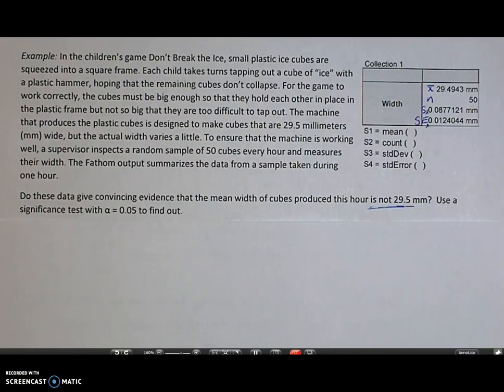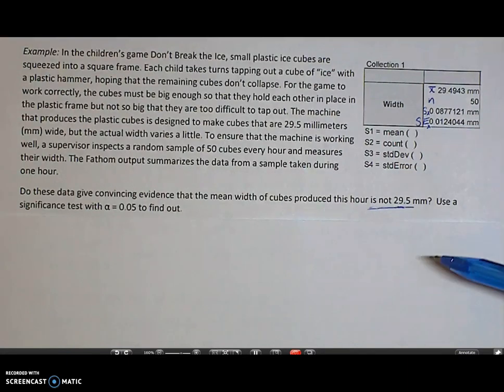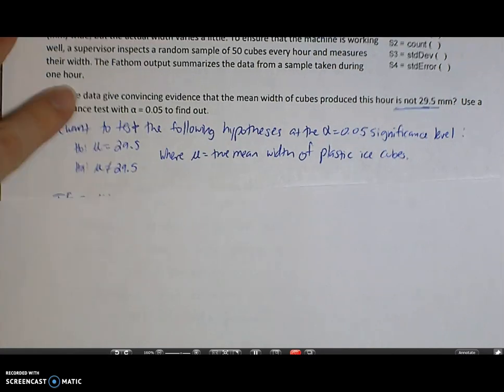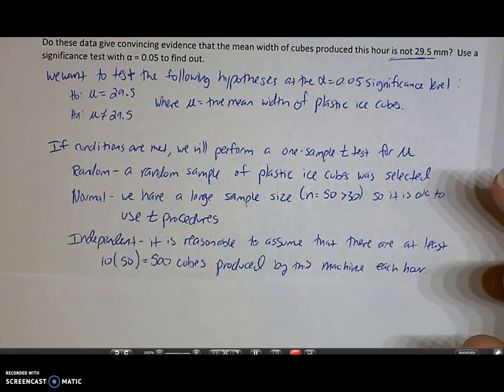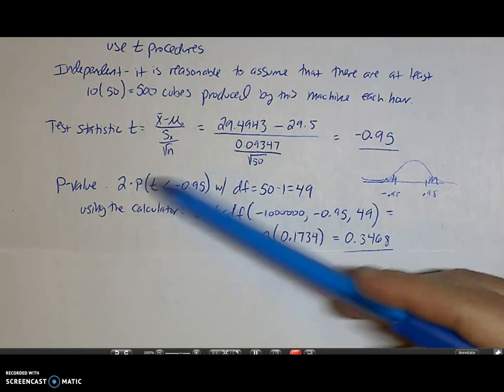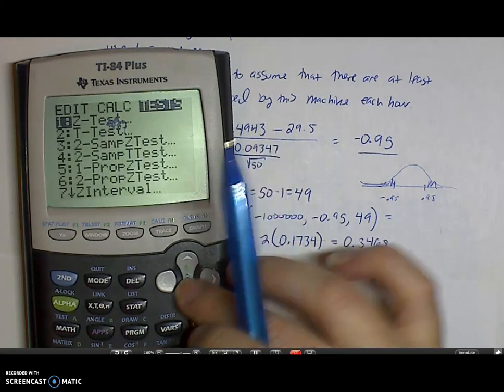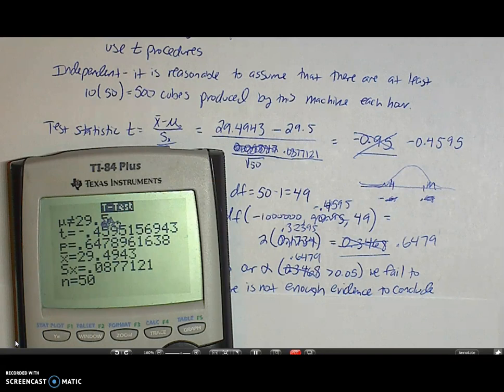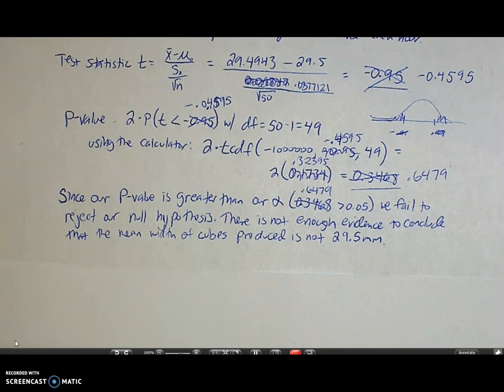9.3 part 2 video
an example of significance testing for a population mean in a two-sided alternative hypothesis